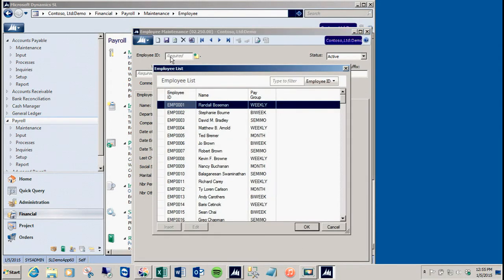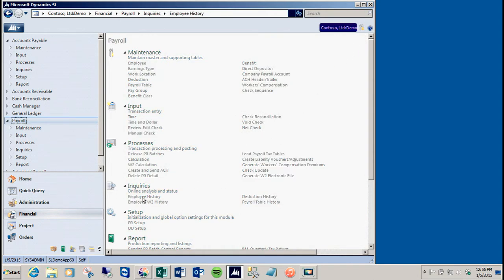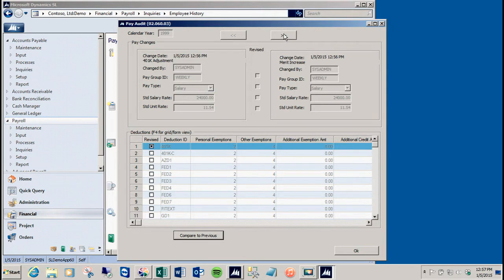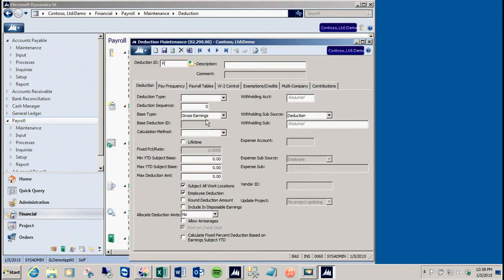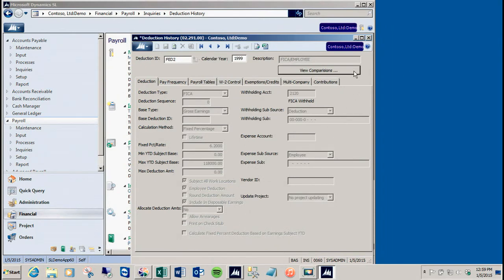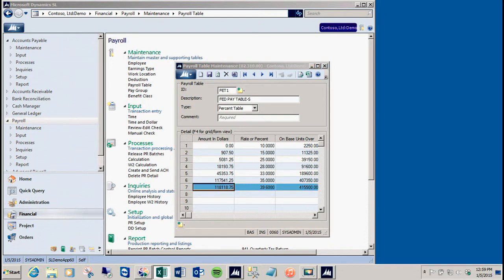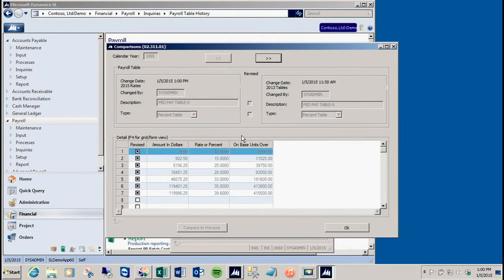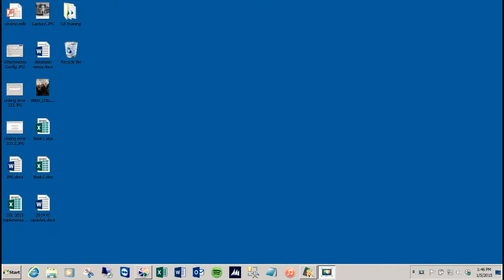DSL 2015 Payroll Change History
This video documents changes in Dynamics SL 2015 regarding the tracking of changes to employees pay, deductions, deductions records and payroll tables.